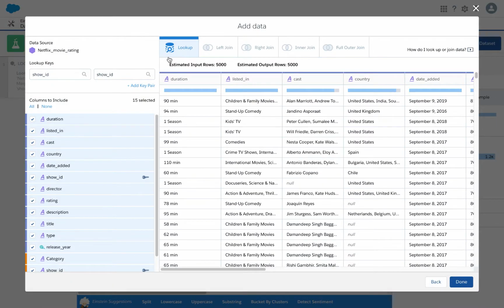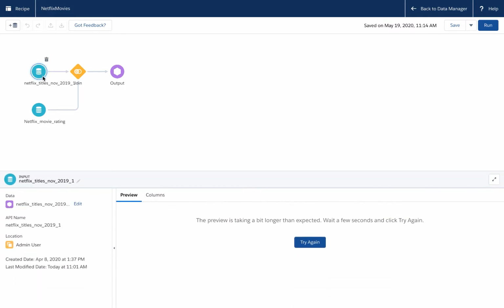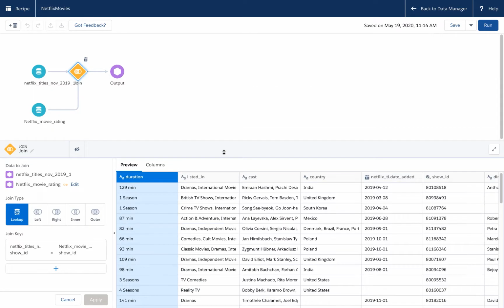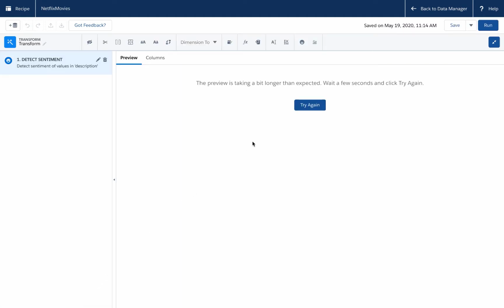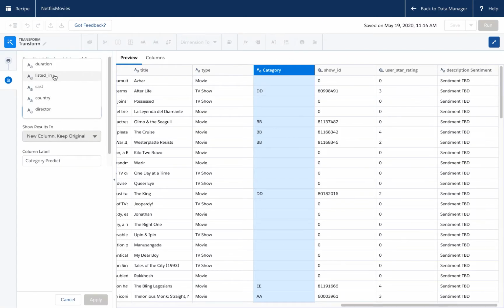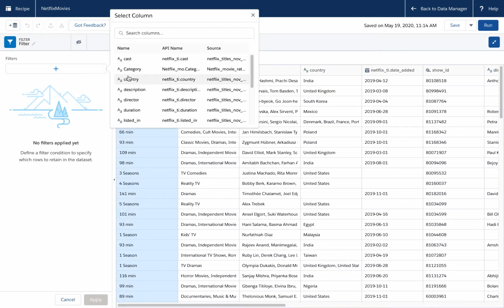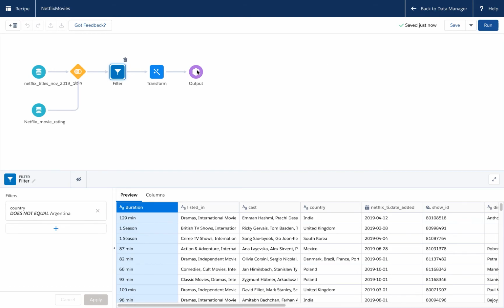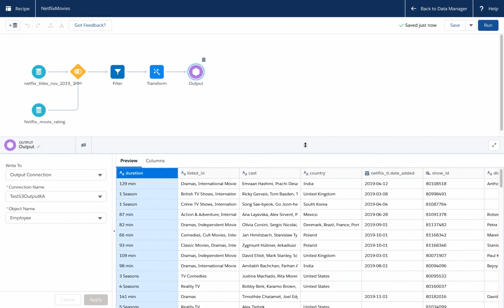2 Minute Summer '20 Data Prep Demo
Overview of Next Gen Data Prep in Einstein Analytics Summer '20
Upgrade R2 recipe to R3
Sentiment Analysis on free form text. Predict Missing Values
Load data to Datasets and S3